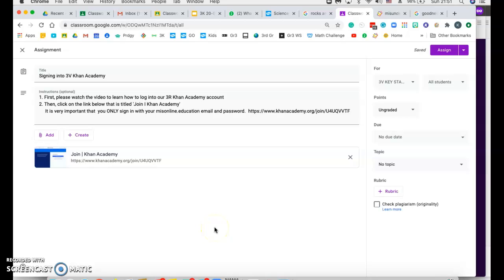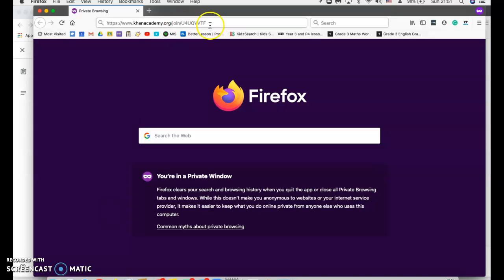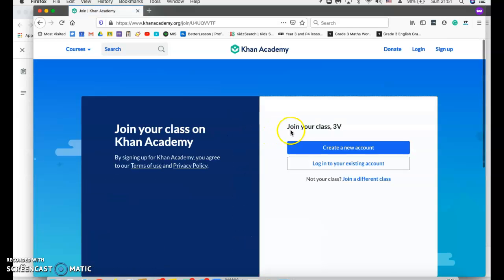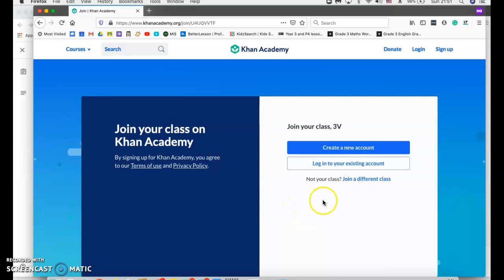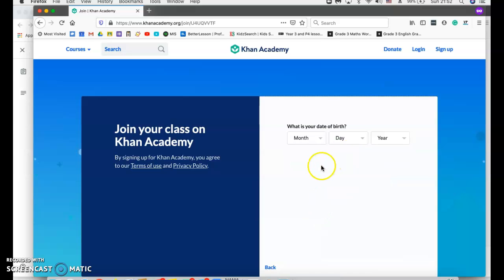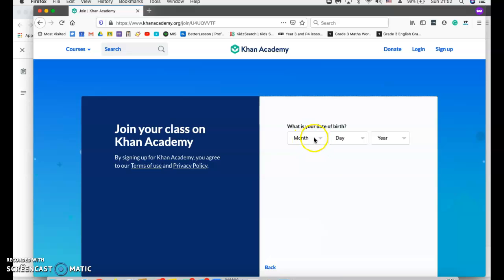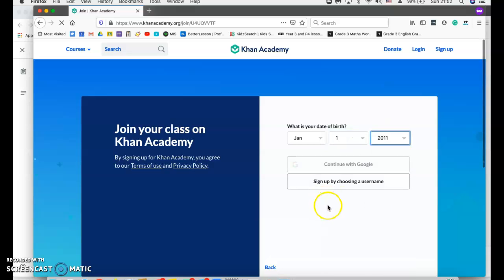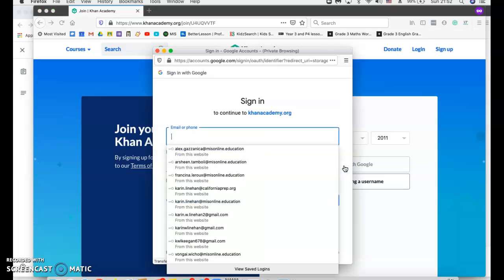Signing into 3V Khan Academy